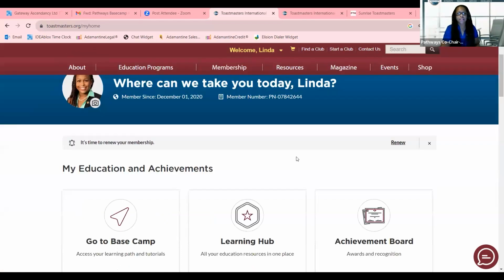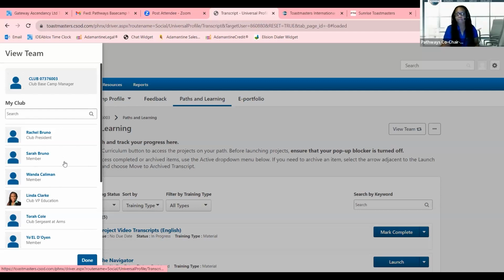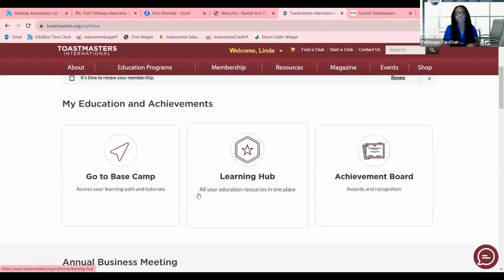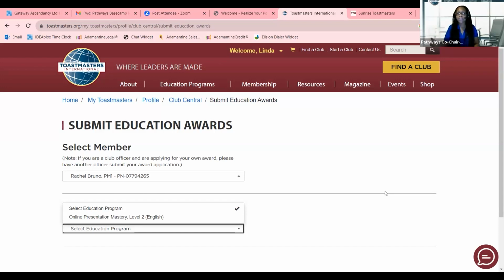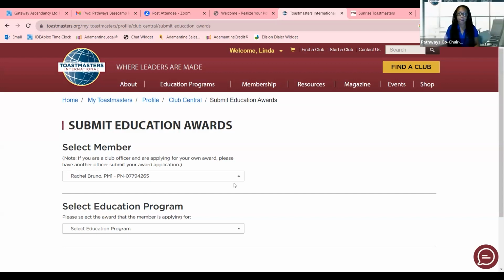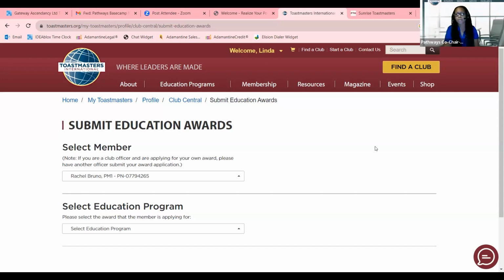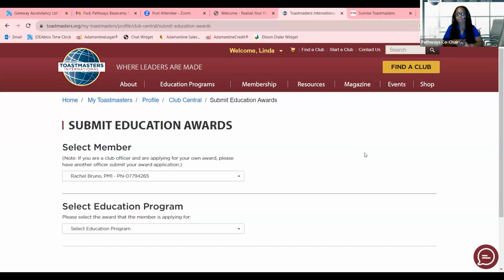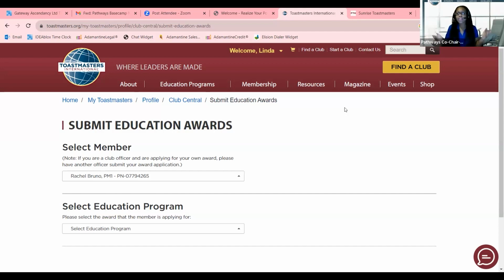Pathways Basecamp Managers Training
From Toastmasters District 47